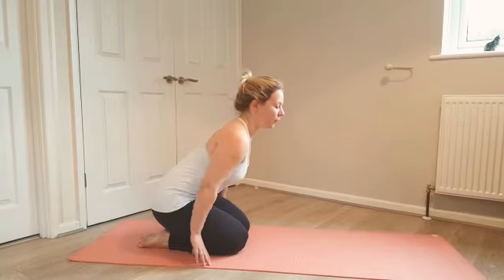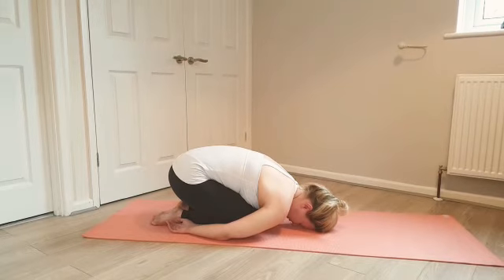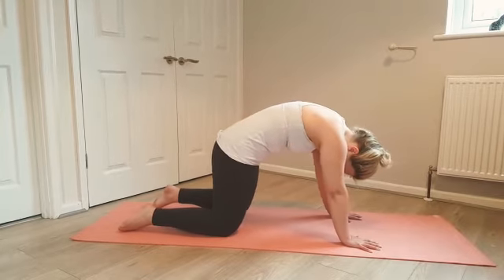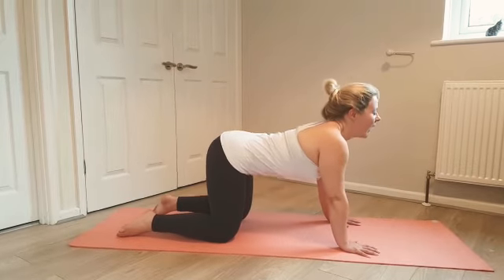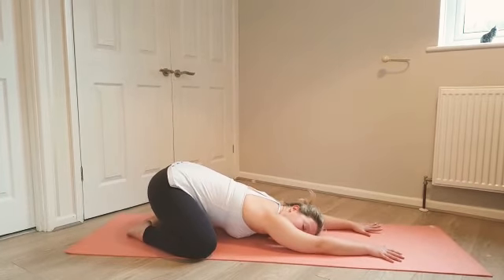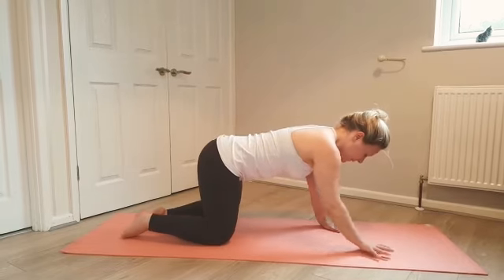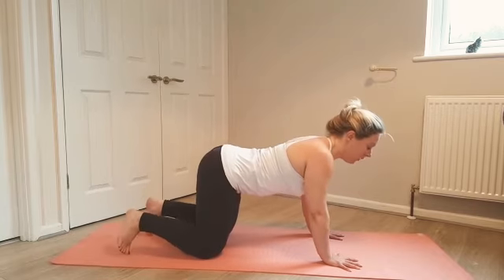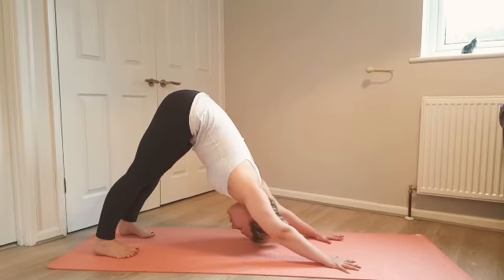Daily Back Care Yoga Sequence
A very simple and short daily yoga sequence for back care.